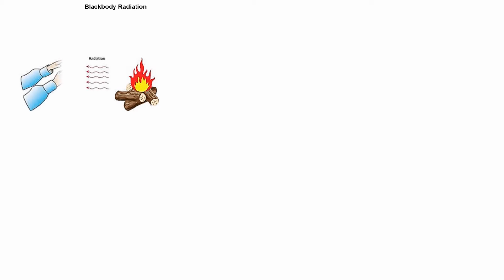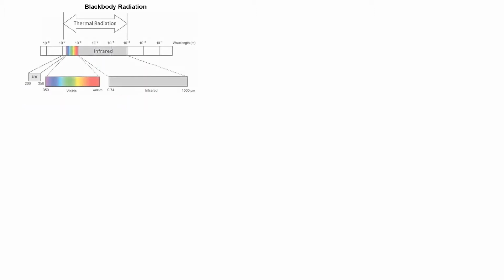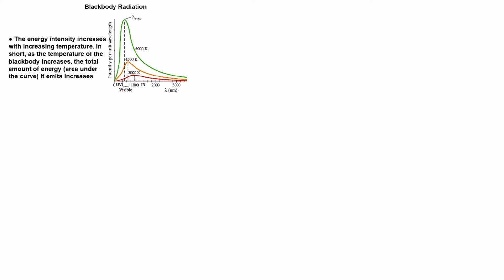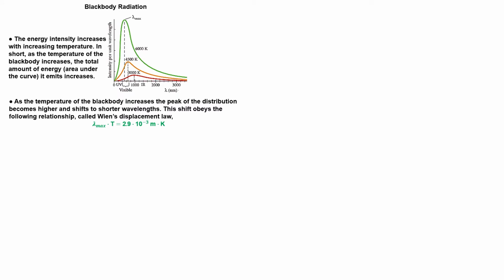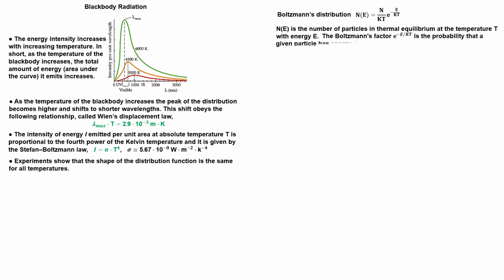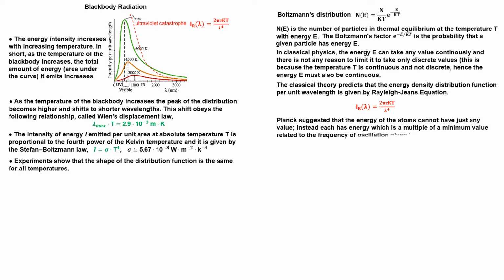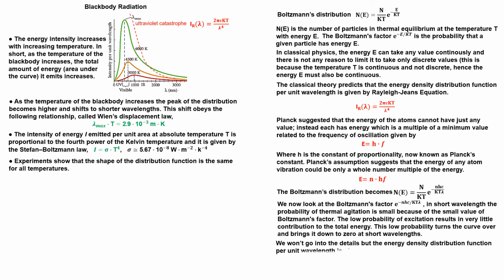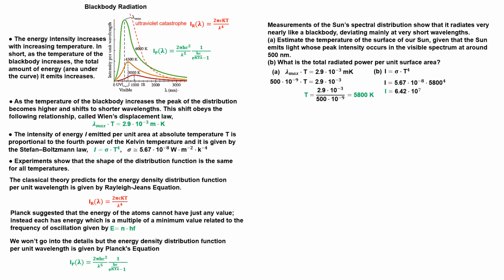The Quantum Revolution: How Blackbody Radiation Broke Physics (and Led to E = hf)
In the late 19th century, physicists thought they had it all figured out. But a series of bizarre new discoveries, including the behavior of a simple glowing object, exposed a fatal flaw in classical physics.
This video kicks off our journey into quantum mechanics—the second great pillar of modern physics. We dive into the mystery of blackbody radiation, a phenomenon that defied explanation until Max Planck introduced a radical idea: energy is not continuous, but comes in discrete packets, or "quanta."
In this video, you will learn:
- Why classical physics failed to explain blackbody radiation.
- The groundbreaking concept of the quantization of energy.
 - How this simple, but revolutionary, idea paved the way for all of modern quantum theory.
Join us to uncover the story of how a small problem with a glowing object sparked a revolution that changed our understanding of the universe forever.